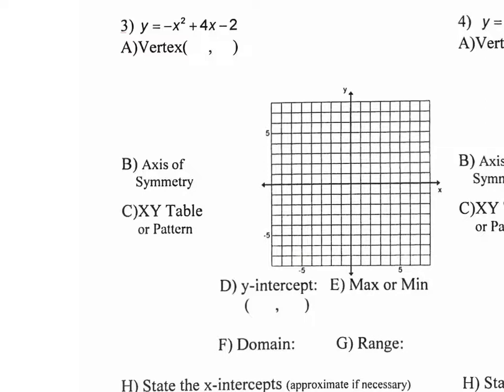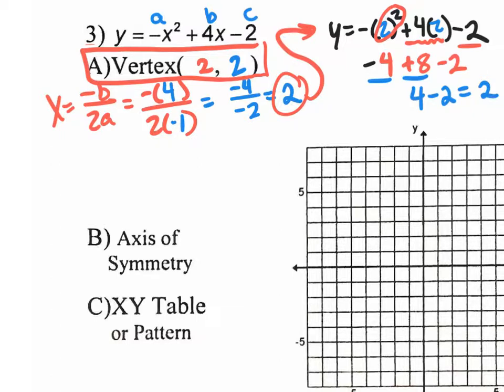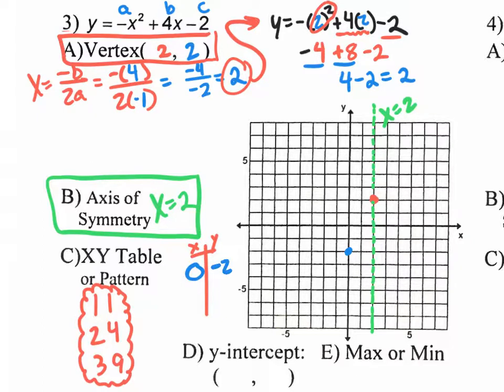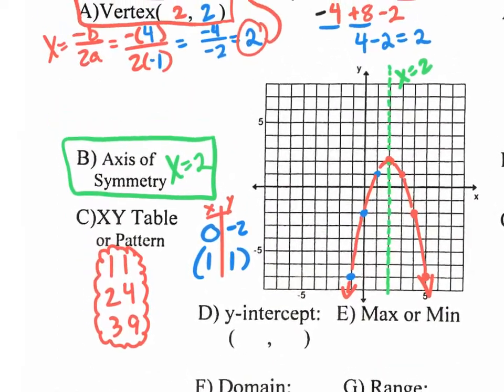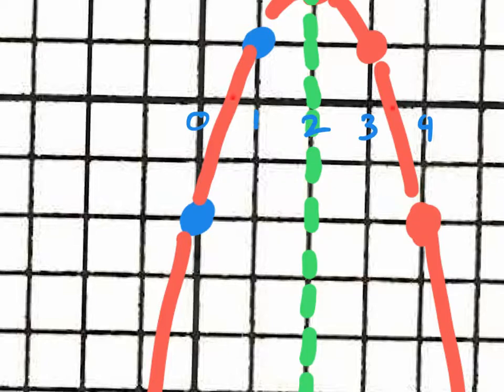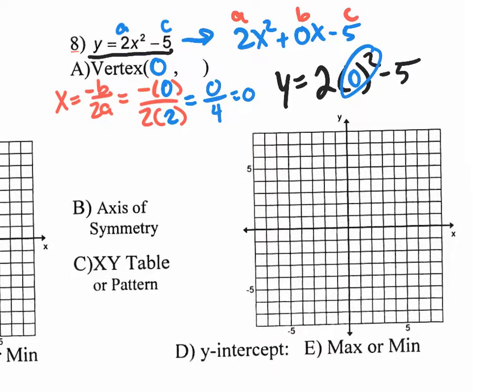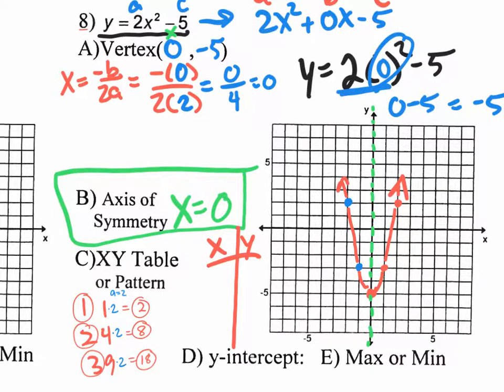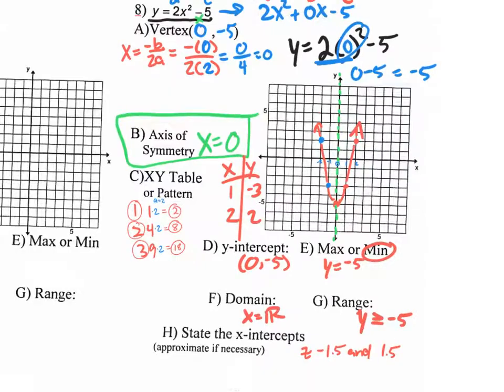Extra practice 4.1-4.2 video 2 s3 & 8